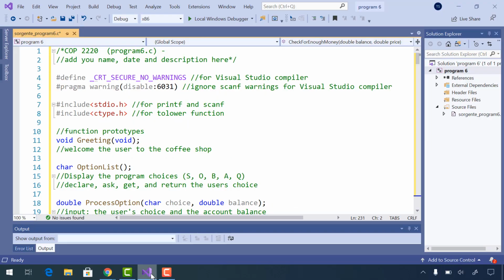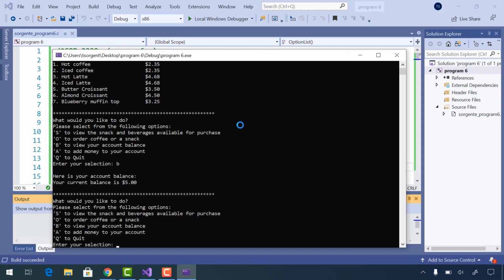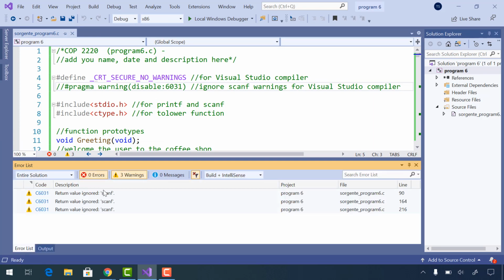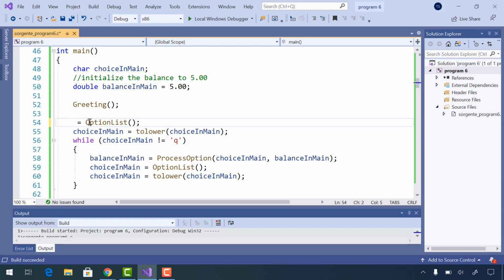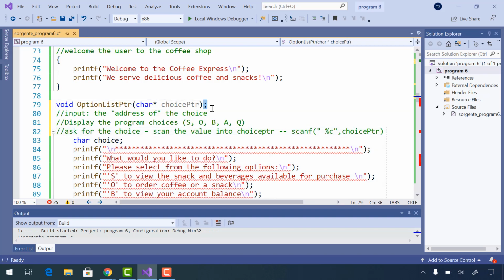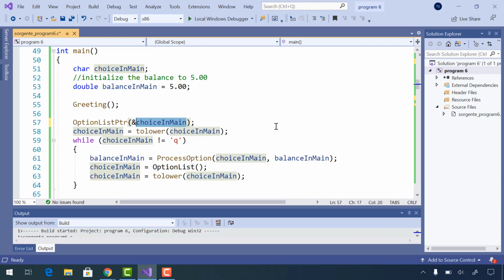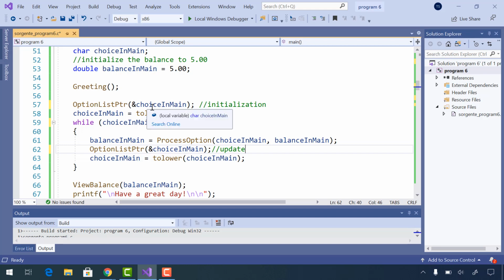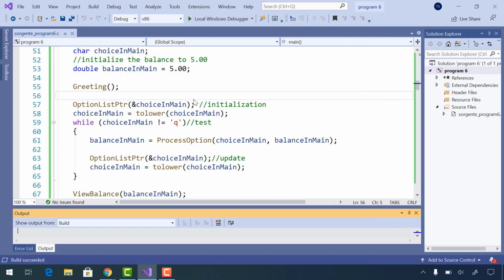COP 2220 program 6 video 2